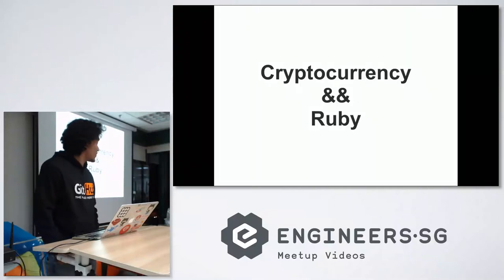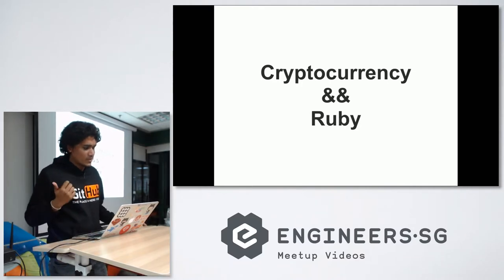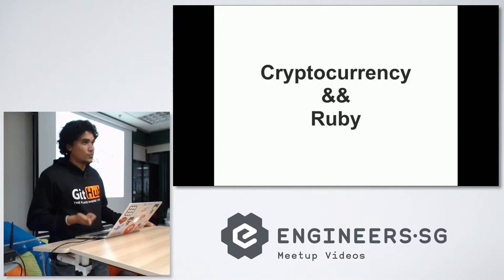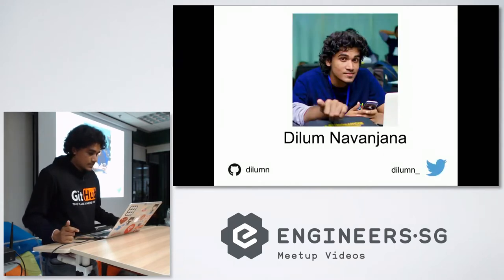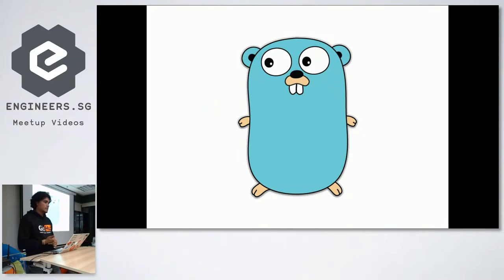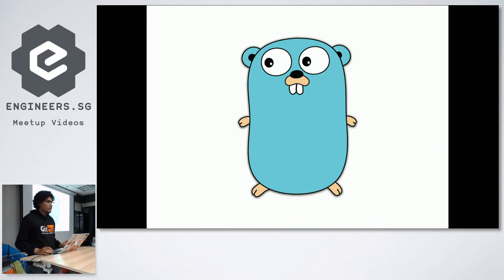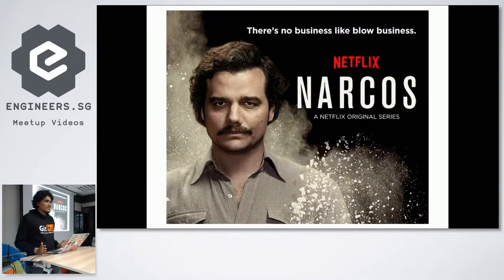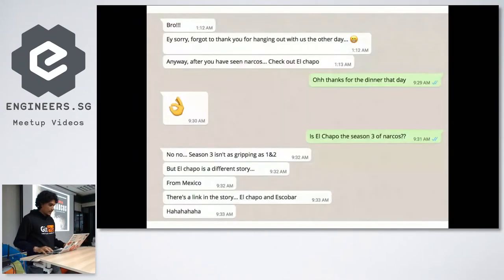Cryptocurrency & Ruby - Singapore Ruby Group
Speaker: Dilum Navanjana